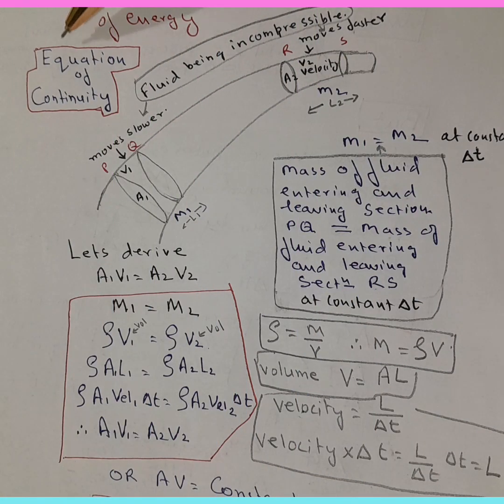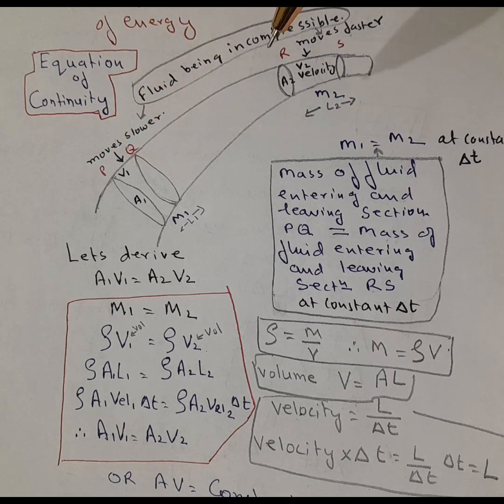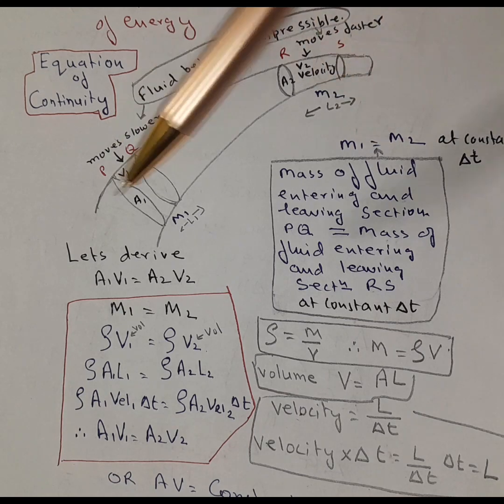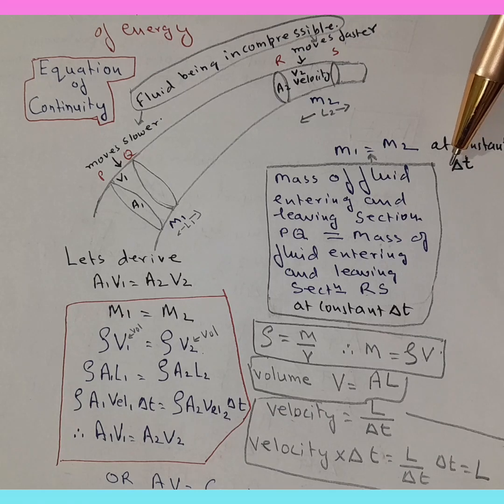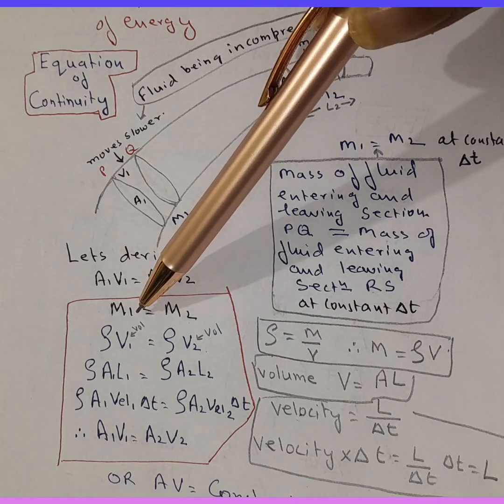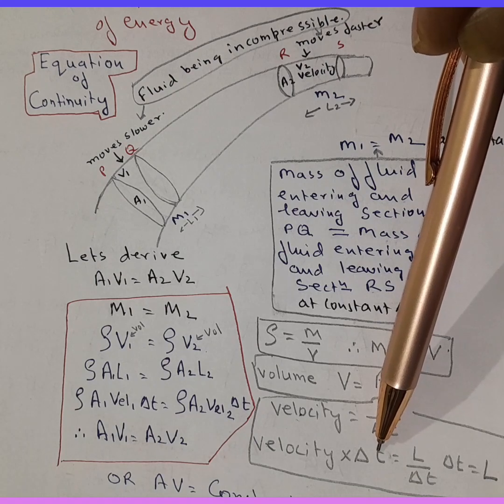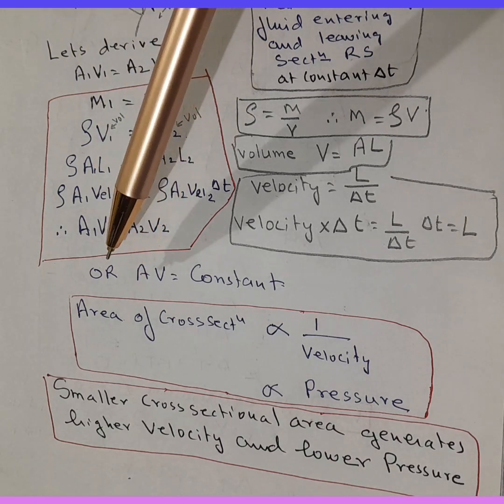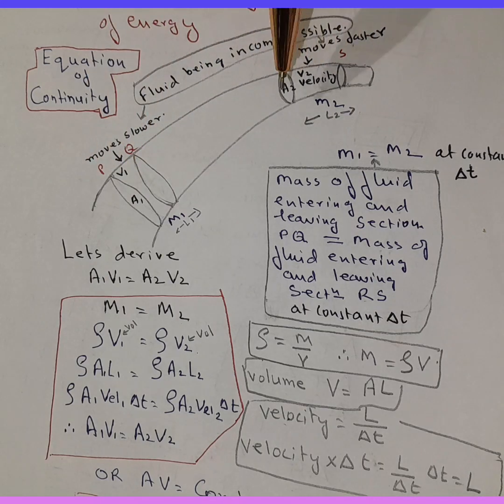Equation of Continuity (physics) simplified for JEE/NEET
equation of continuity made simple yo understand for JEE/NEET